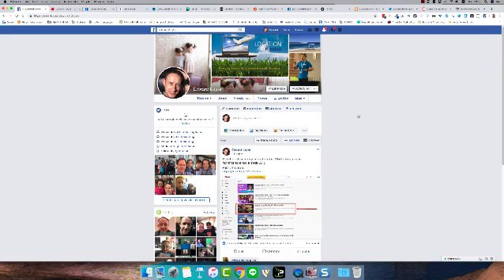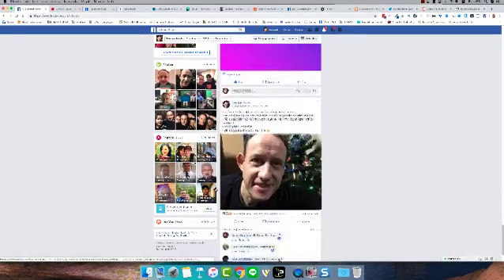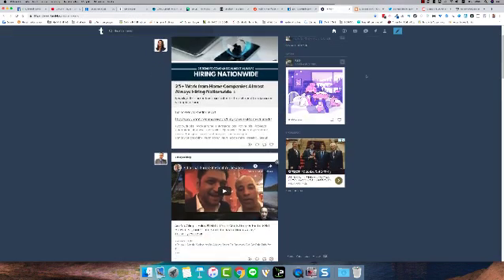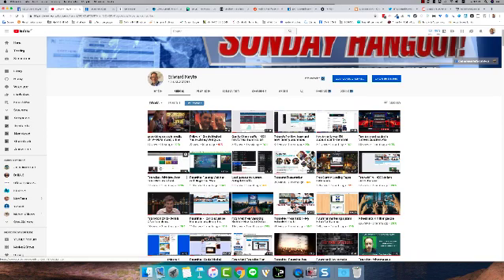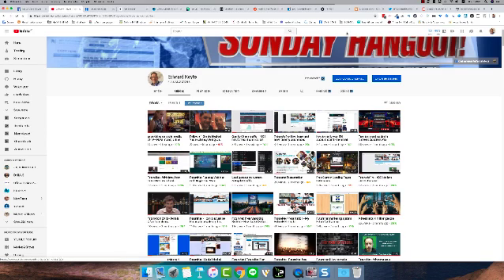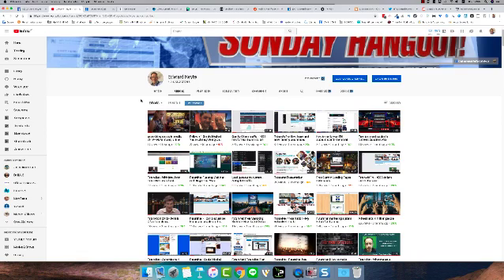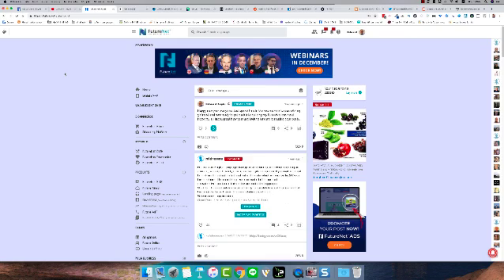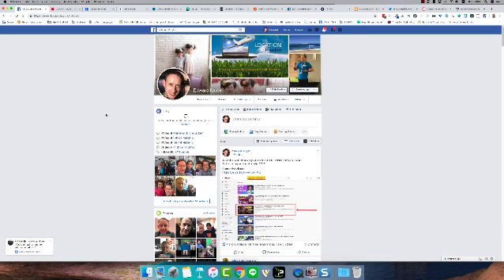how to use social media to promote your business 2019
Wanna know how to use social media to promote your business 2019?
If you’re not creating content and distributing it on social media … you’re fundamentally irrelevant.  In this video you will learn how I use a new platform (FutureNet and FutureAdPro) to generate traffic.
I'm giving some free tips on how to use social media to promote your business such as FutureNet using free simple traffic methods that never fail.
FutureNet is definitely worth your attention, and focusing your marketing efforts on this year.
Access FutureNet right here: join free Lock-In A Position In The Powerline And